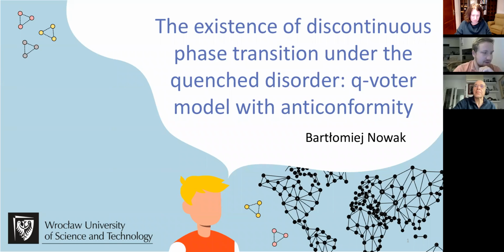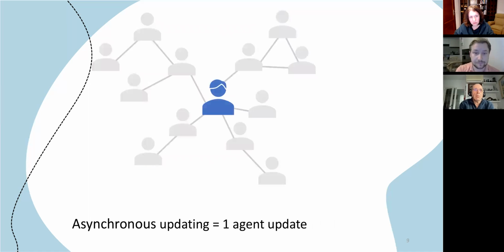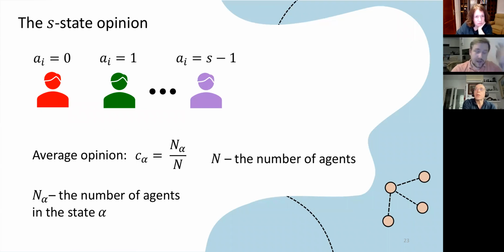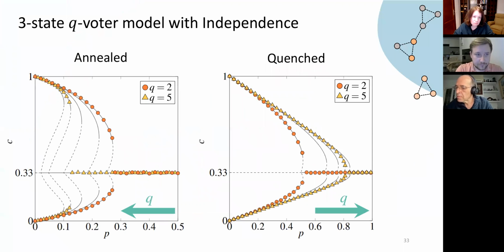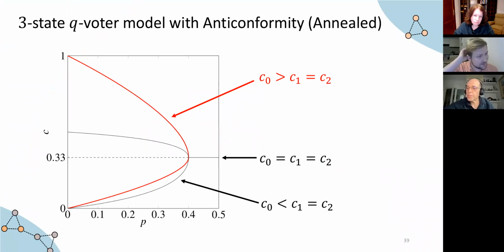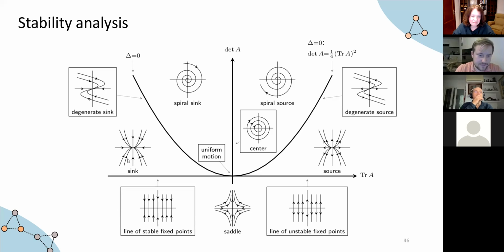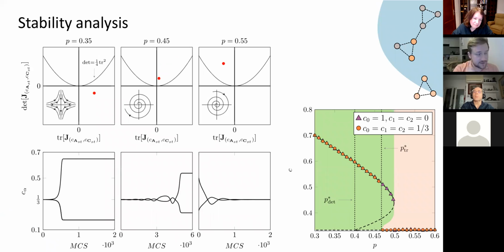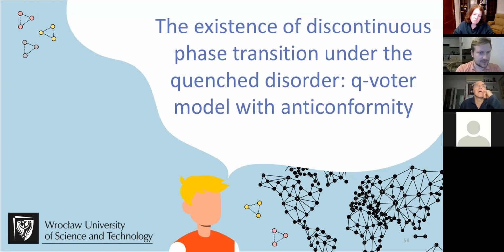Bartłomiej Nowak (19.01.2022) on phase transitions under the quenched disorder in the q-voter model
Bartłomiej Nowak  talks on the emergence of discontinuous phase transition under the quenched disorder in the q-voter model with anticonformity at SPiCy seminar, 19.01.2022; for further reading, check below:

[1] Bartłomiej Nowak, Bartosz Stoń, Katarzyna Sznajd-Weron, Discontinuous phase transitions in the multi-state noisy q-voter model: quenched vs. annealed disorder, Scientific Reports 11 (1), 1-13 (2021)
[2] Bartłomiej Nowak, Katarzyna Sznajd-Weron, Promoting discontinuous phase transitions by the quenched disorder within the multistate q-voter model,